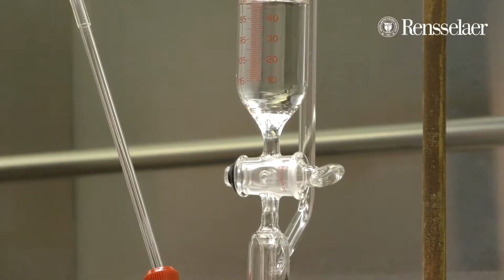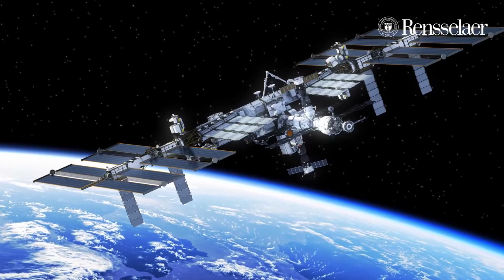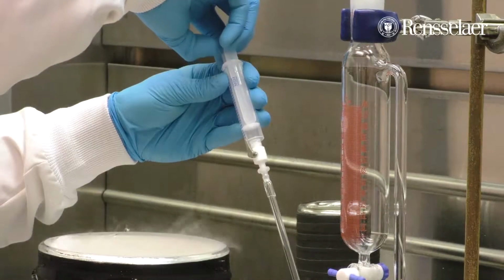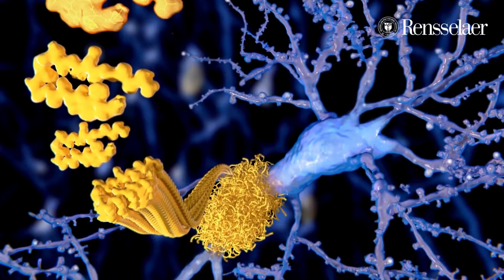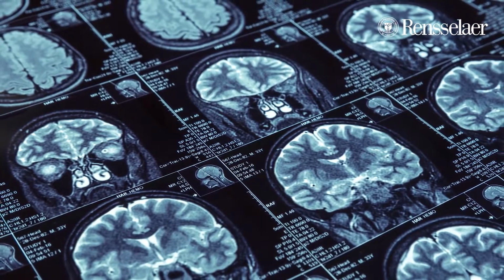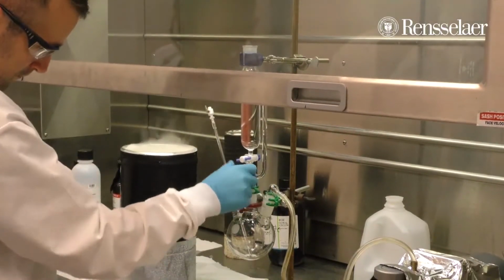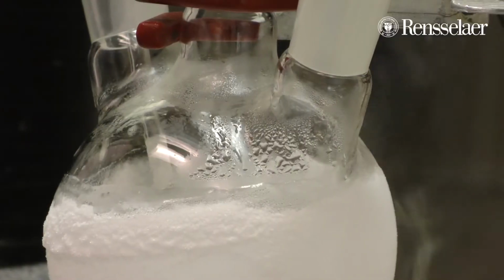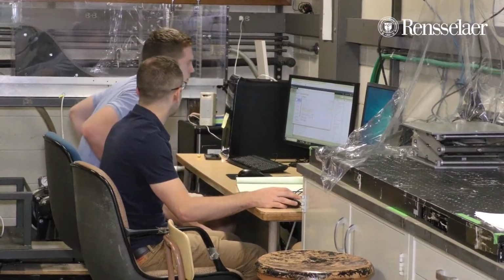Rensselaer-led Experiment Headed to the International Space Station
Accepted Student Celebration 2020
Prof. Amir Hirsa
What do fluid dynamics, the International Space Station, and human disease have in common? Watch Prof. Hirsa and his team explain!